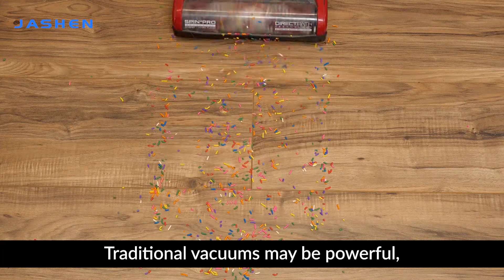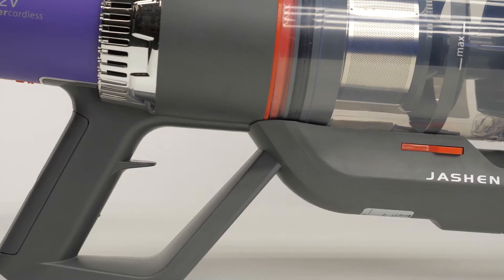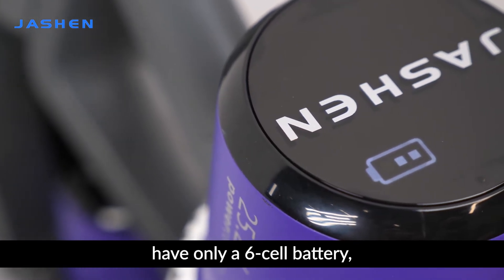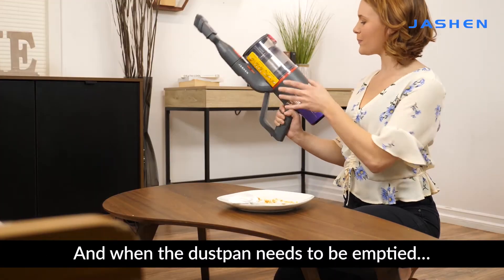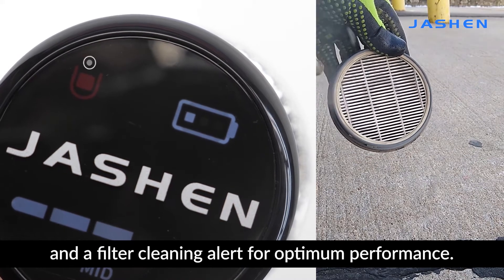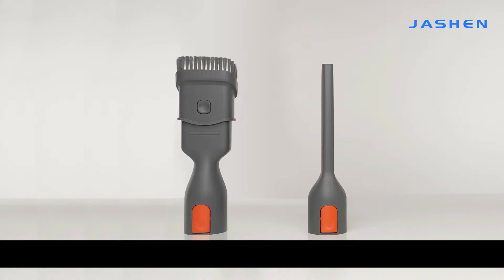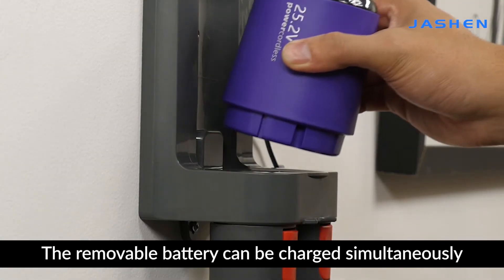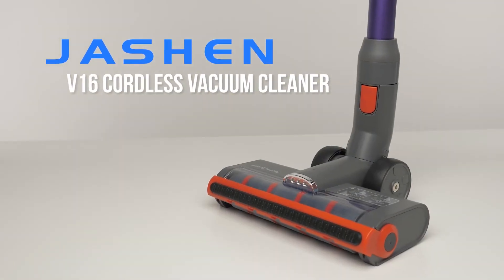Introducing JASHEN V16E Cordless Vacuum Cleaner